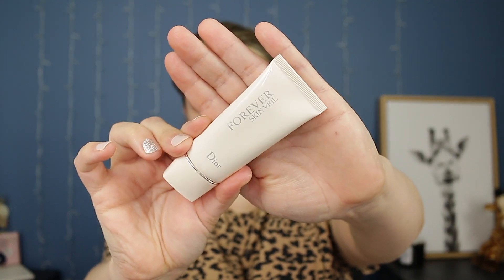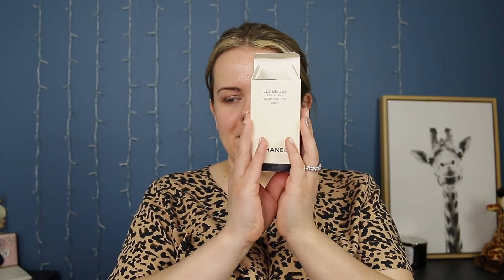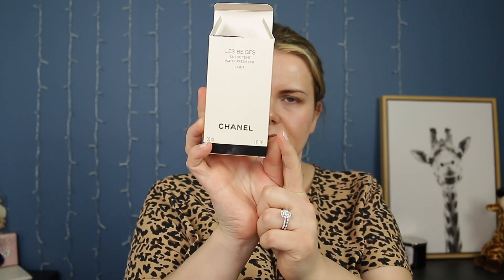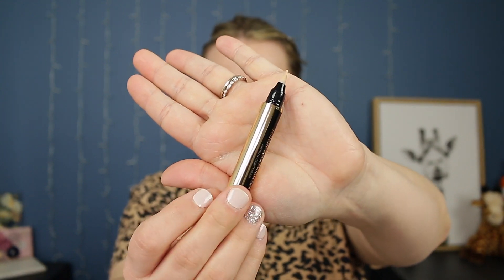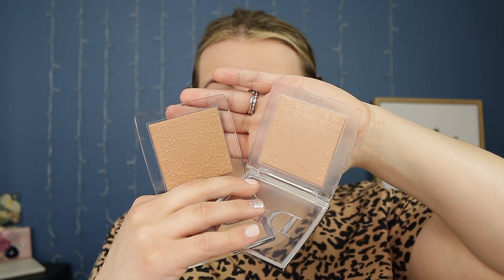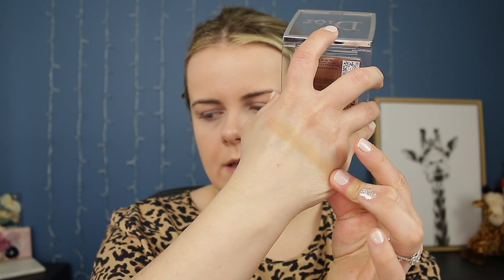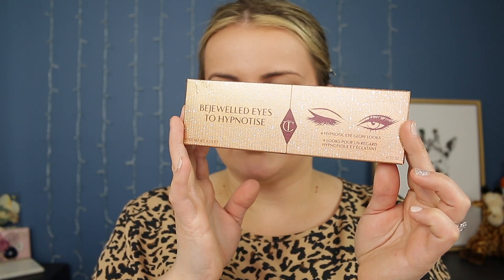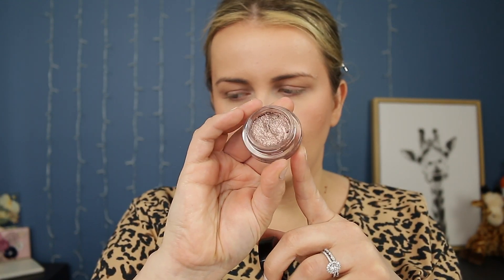Try On Sephora Haul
Here is an older video from the Sephora Sale event, hope you enjoy!